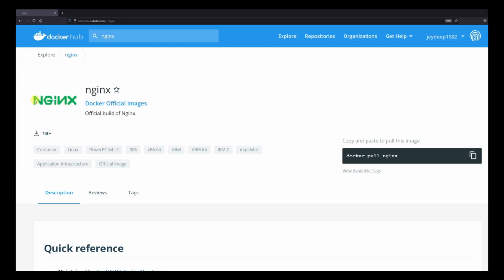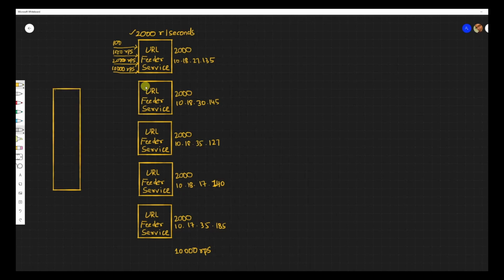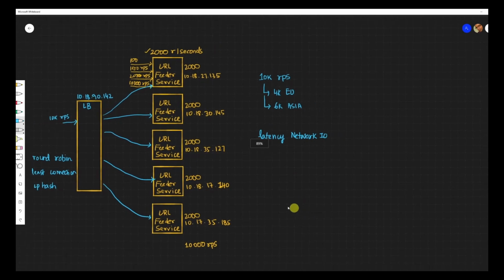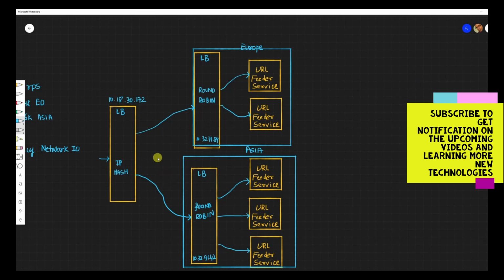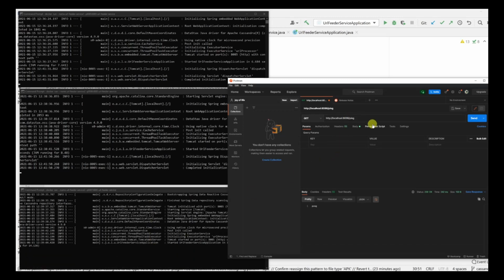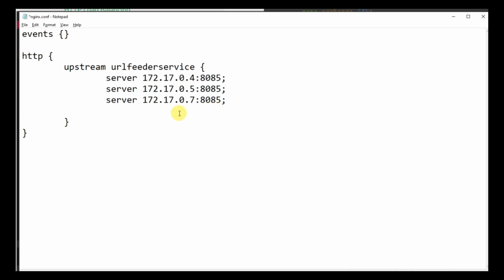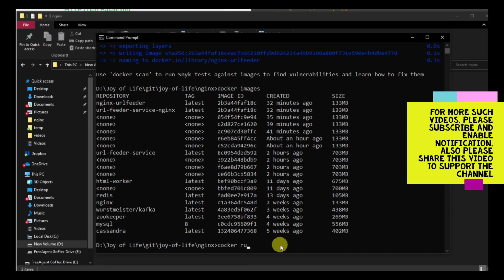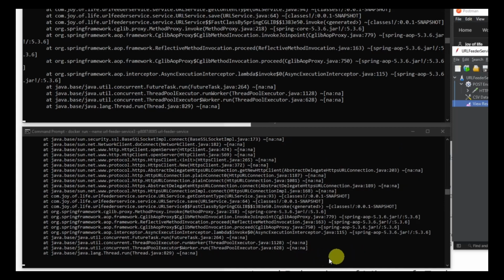Episode 19: Understanding & configuring NGINX to load balance spring boot application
In this episode we are going to configure nginx, the detailed video includes
- Understanding load balancing scenarios
- Configuring ngnix as load balancer
- Customizing and dockerizing ngnix
- Test our load balancer on spring boot application